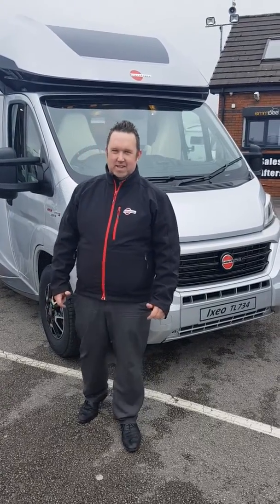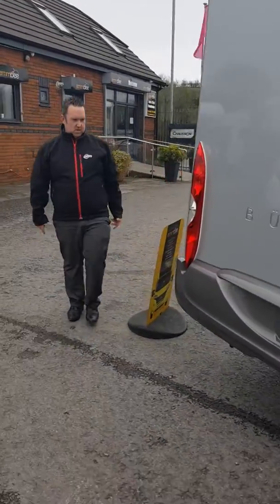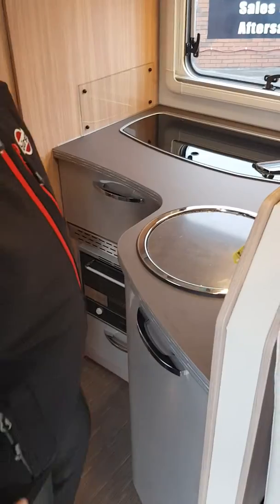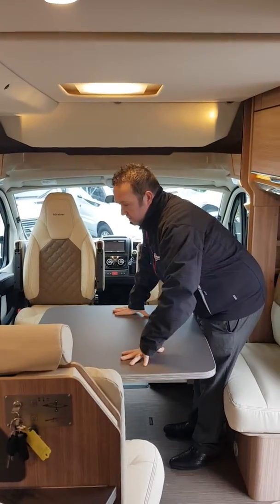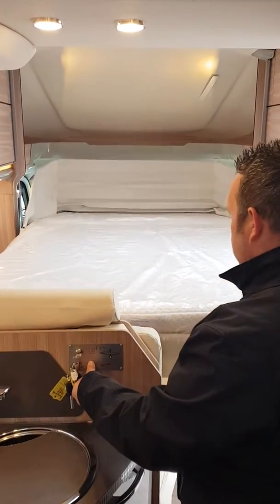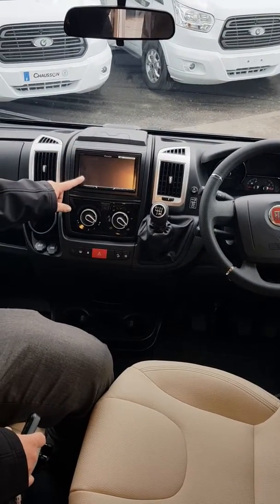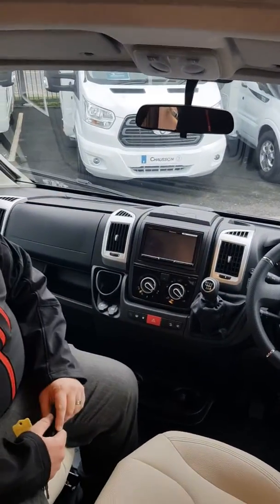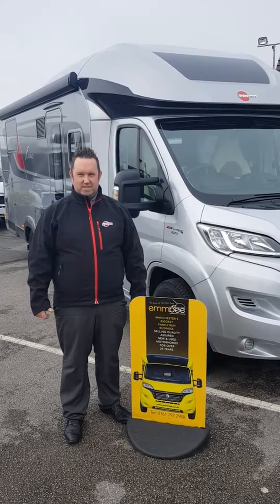Emm-Bee Motorhomes- 2018 Burstner Ixeo TL734 overview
Vehicles can be viewed 7 day a week!